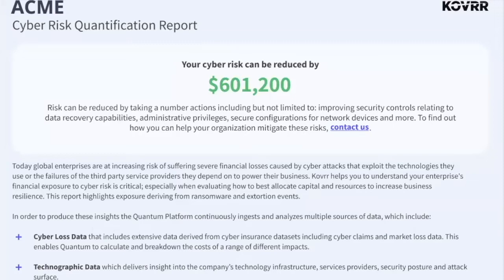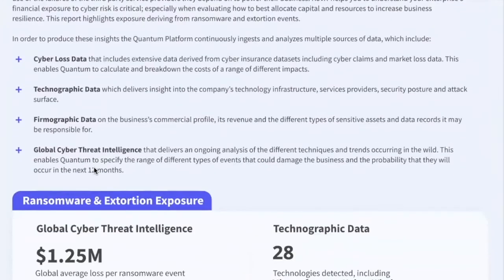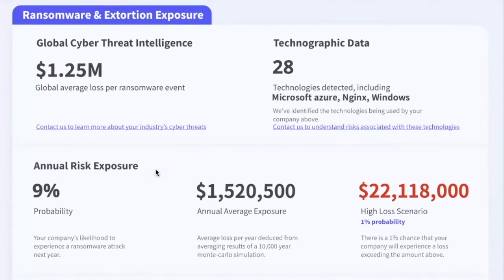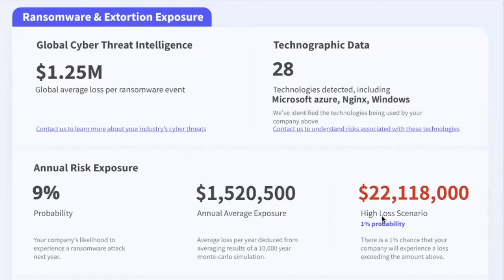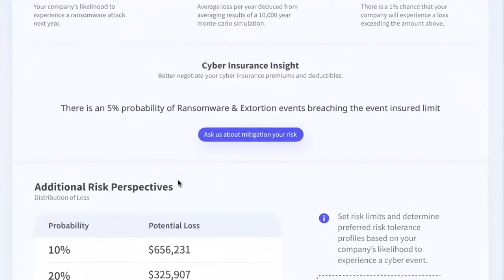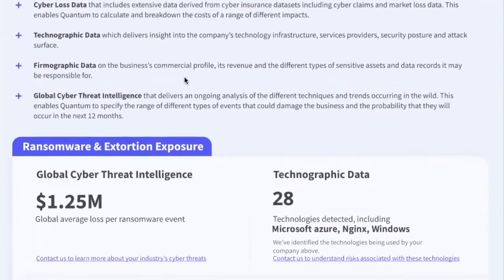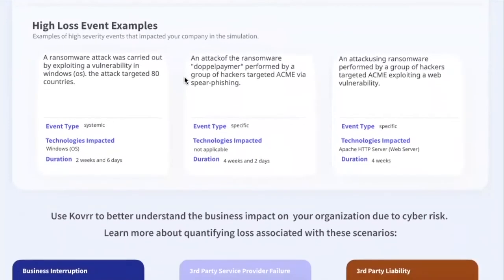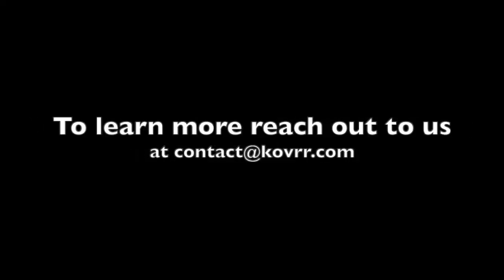Ransomware report walkthrough